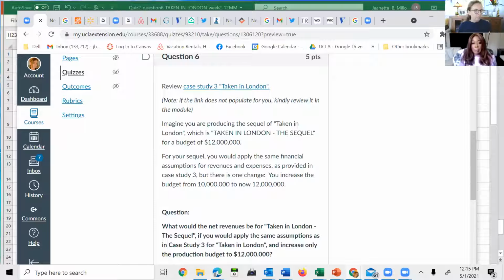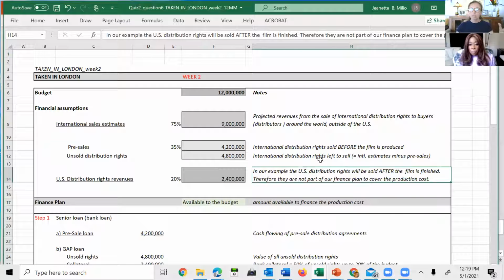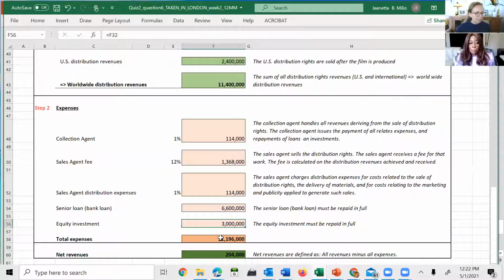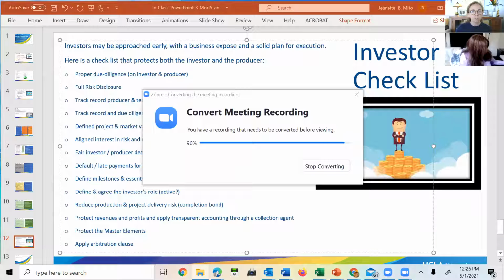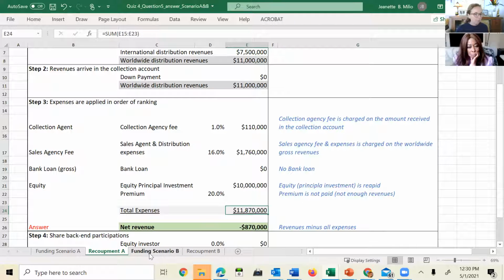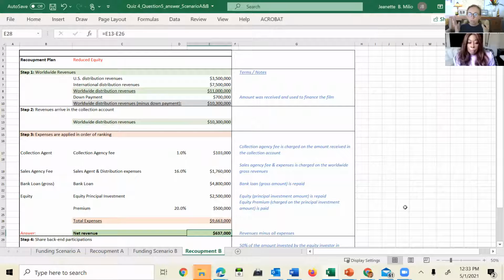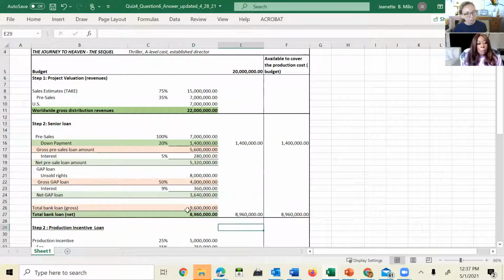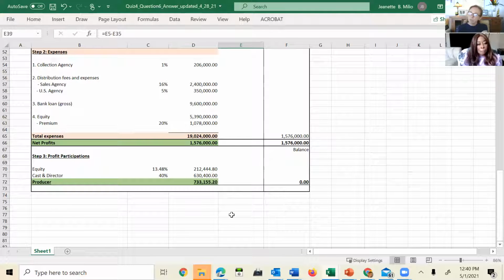Session with Marilyn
Instruction Quiz 2 and 4